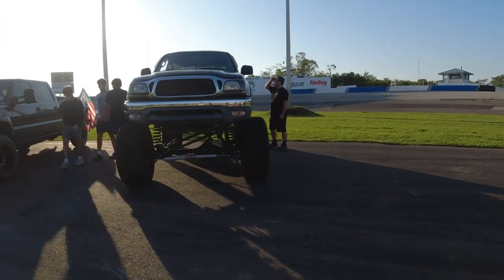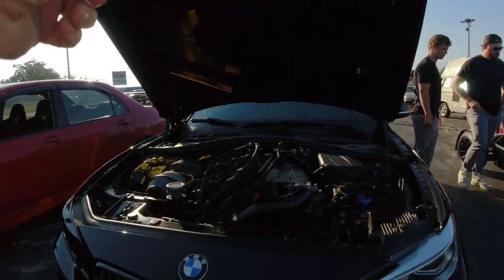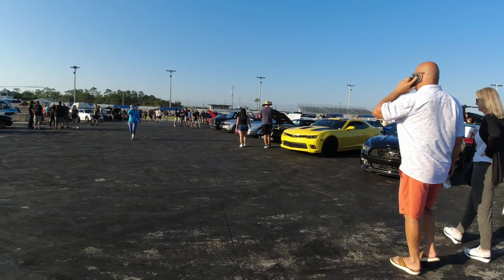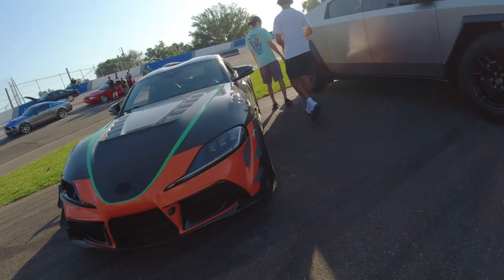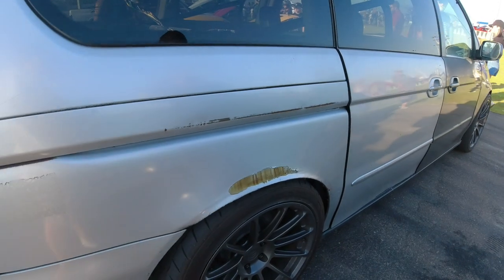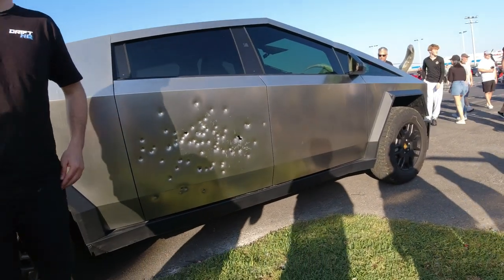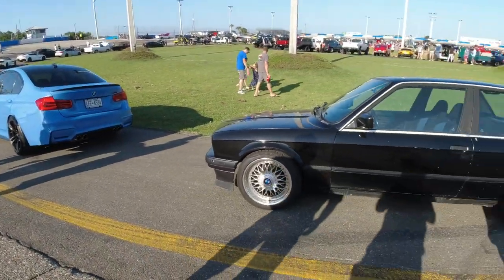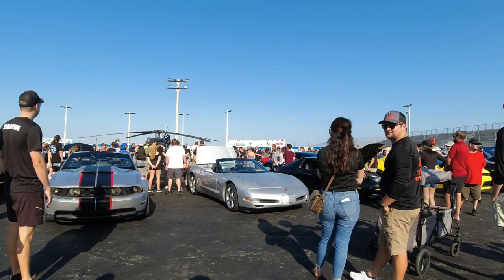Hang out with us at the April 2024 Cars and Copters at the Freedom Factory.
See if you can spot your favorite youtuber's in the Video.
There are a few just hanging out like everyone else.